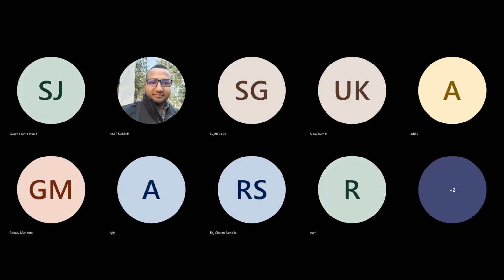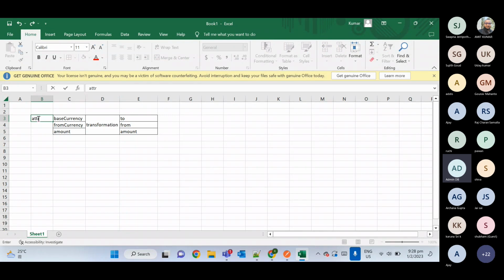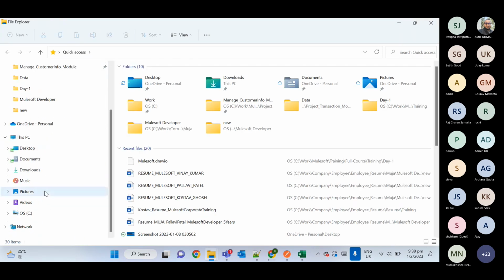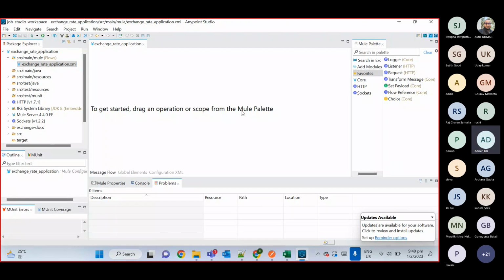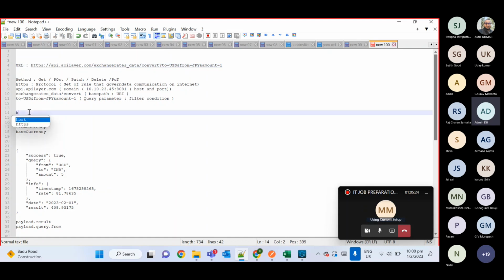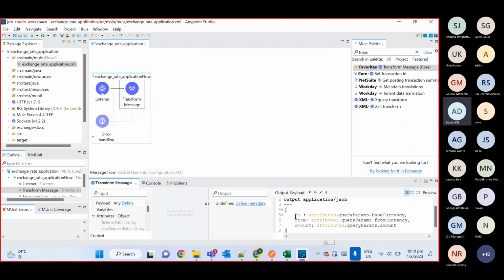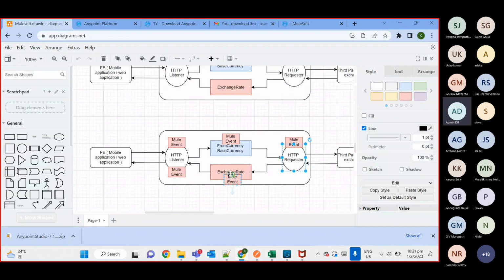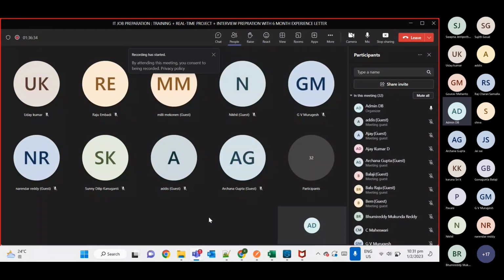SESSION 014 IT JOB PREPARATION TRAINING + REAL TIME PROJECT + INTERVIEW PREPRATION